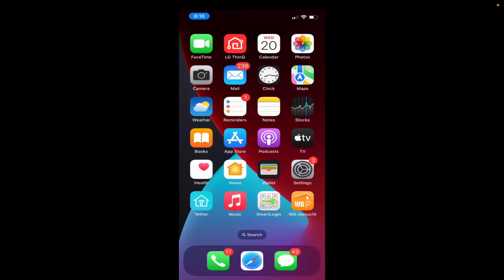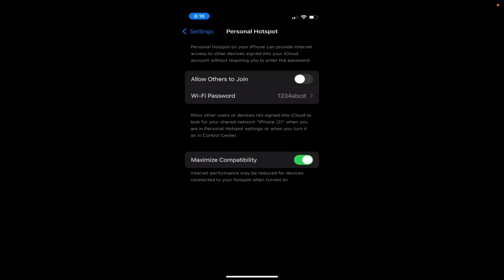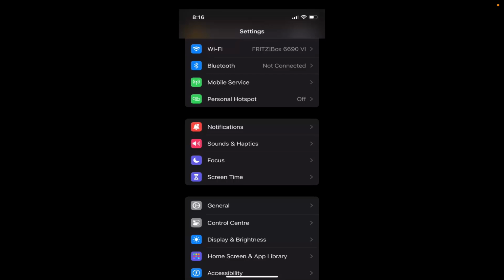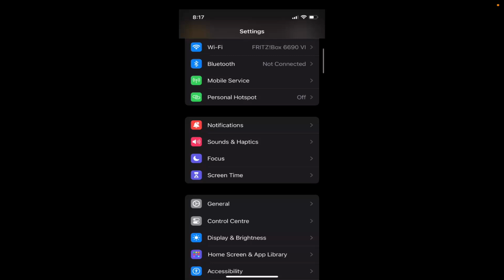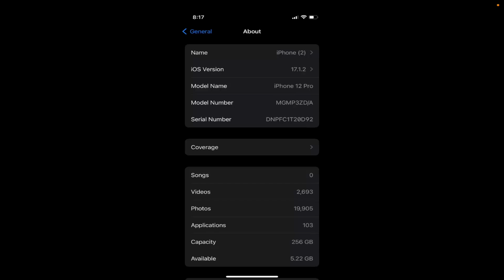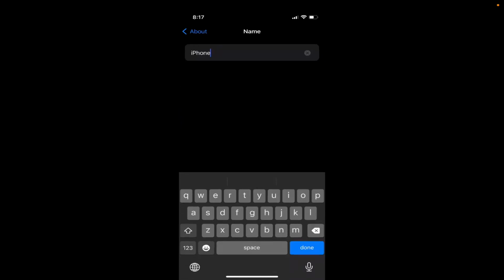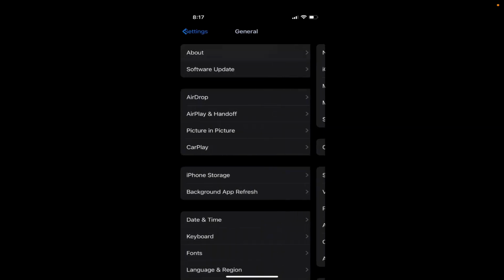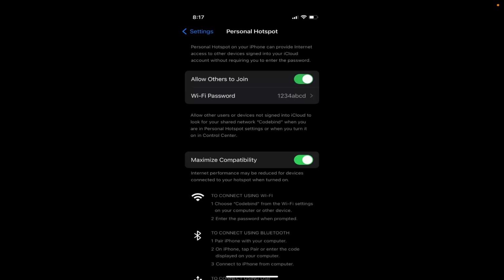How to Change Hotspot Name on iPhone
Looking to personalize your iPhone's hotspot name for easier identification? Whether you want to make your hotspot stand out or simply prefer a custom name that reflects your personality, changing the hotspot name on your iPhone is quick and easy. In this tutorial, we'll guide you through the process of renaming your iPhone's hotspot, allowing you to create a unique and recognizable Wi-Fi network name.

Follow these simple steps to change the hotspot name on your iPhone:

1. **Open Settings:**
   - Unlock your iPhone and navigate to the home screen.
   - Tap on the "Settings" app icon, which resembles a gear.

2. **Access Personal Hotspot Settings:**
   - In the Settings menu, scroll down and select "Personal Hotspot." This option is usually located below the "Cellular" or "Mobile Data" section.

3. **Change Hotspot Name:**
   - Within the Personal Hotspot settings, you'll see various options related to hotspot configuration. Look for the "Wi-Fi Password" or "Hotspot Name" field.
   - Tap on the "Hotspot Name" field to edit the current name.

4. **Enter New Hotspot Name:**
   - A text input field will appear, allowing you to enter a new name for your iPhone's hotspot.
   - Use the on-screen keyboard to type the desired hotspot name. You can use letters, numbers, and certain special characters to customize the name.

5. **Save Changes:**
   - Once you've entered the new hotspot name, tap on the "Done" or "Save" button to confirm the changes.
   - Your iPhone will automatically update the hotspot name, and the new name will be displayed when other devices search for available Wi-Fi networks.

6. **Verify New Hotspot Name:**
   - To ensure that the hotspot name has been successfully changed, you can exit the Settings app and return to the home screen.
   - Activate the Personal Hotspot feature on your iPhone and check the name displayed on other devices when searching for Wi-Fi networks.

By following these steps, you can easily customize the hotspot name on your iPhone to suit your preferences and make it easier to identify your Wi-Fi network. Whether you're sharing your internet connection with friends, family, or colleagues, a personalized hotspot name adds a touch of personality and convenience to your iPhone's connectivity features.